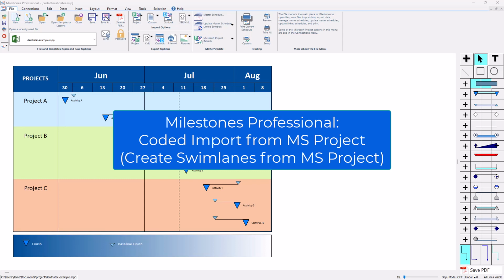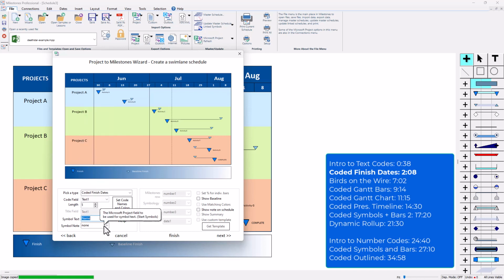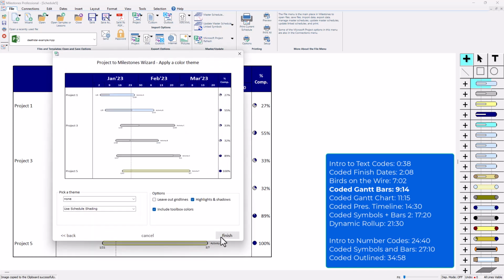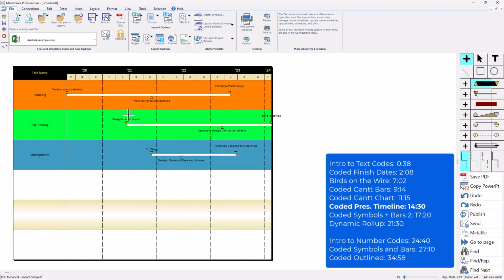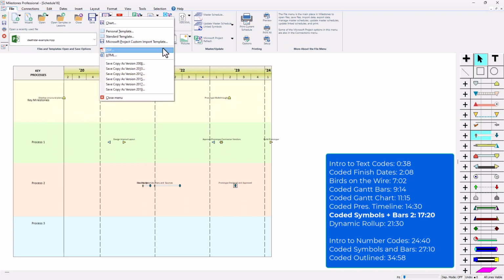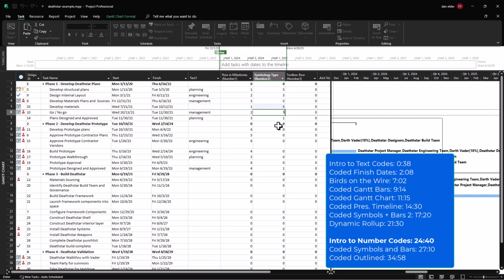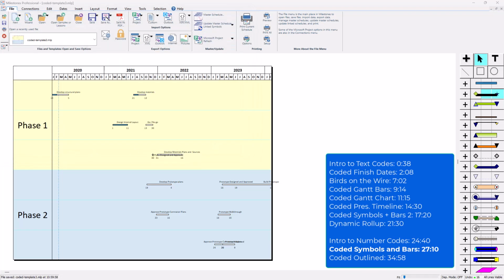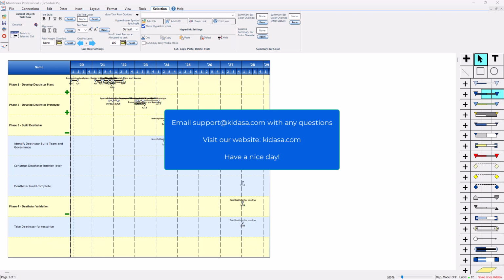Coded Import Options - Milestones Professional Tutorial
See most of our coded import options, including Birds on the Wire, Coded Finish Dates, Coded Symbols and Bars, Coded Symbols and Bars 2, Coded Presentation Timeline, Coded Gantt Chart, Coded Gantt Bars, and Dynamic Rollup